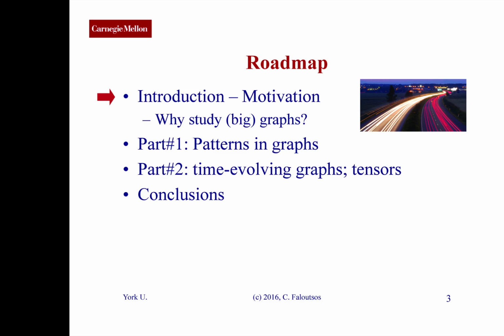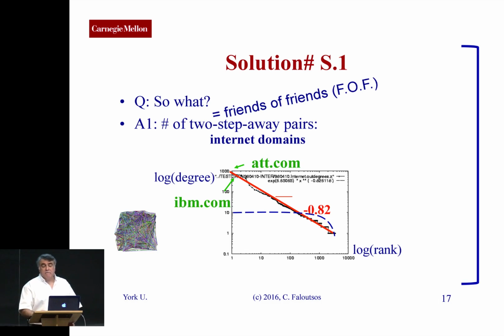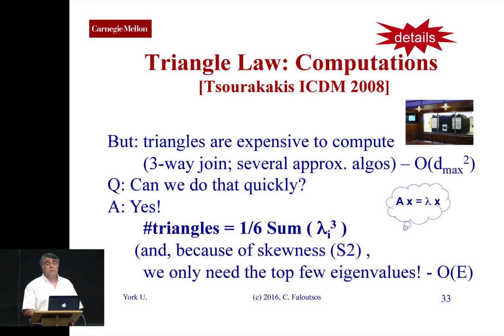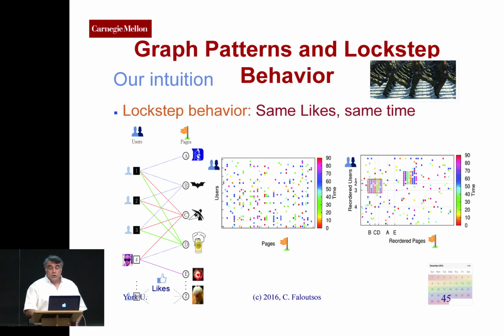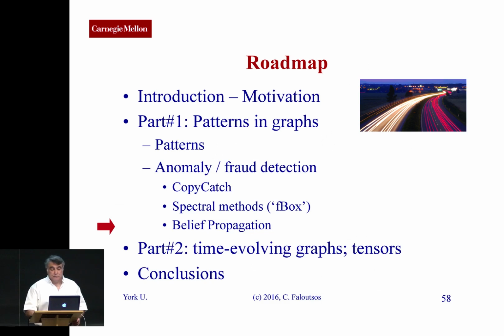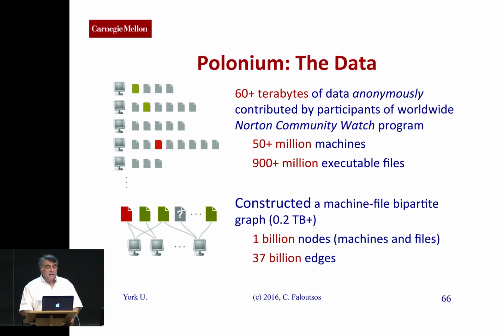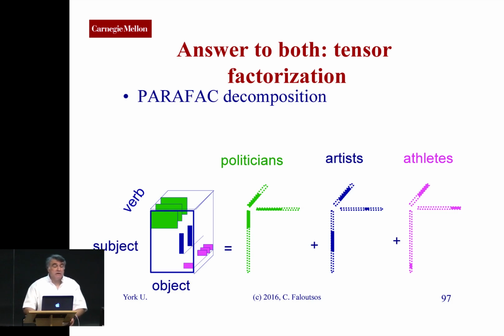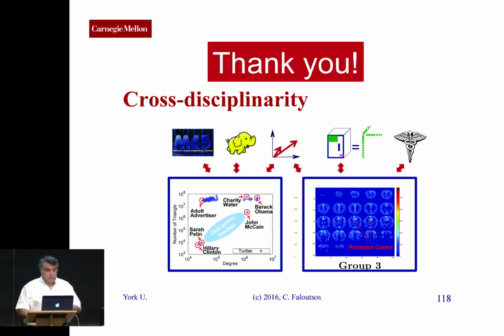Christos Faloutsos - "Mining Large Graphs: Patterns, Anomalies, and Fraud Detection"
Prof. Christos Faloutsos (Carnegie Mellon University) gave a talk on "Mining Large Graphs: Patterns, Anomalies, and Fraud Detection" at the Centre for Innovation in Computing @ Lassonde, York University on February 5, 2016.